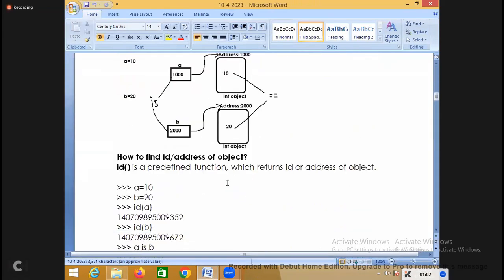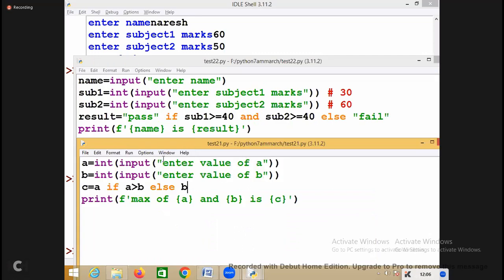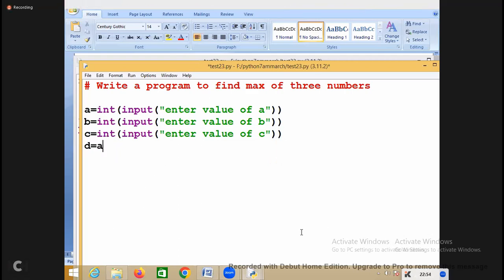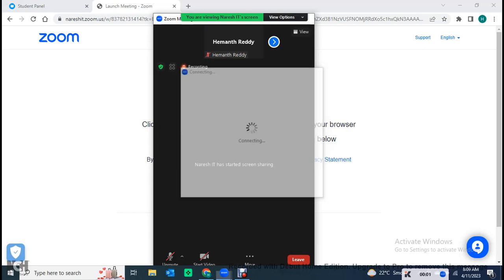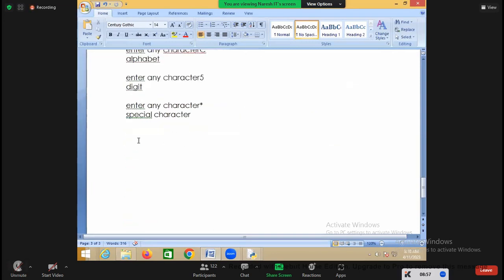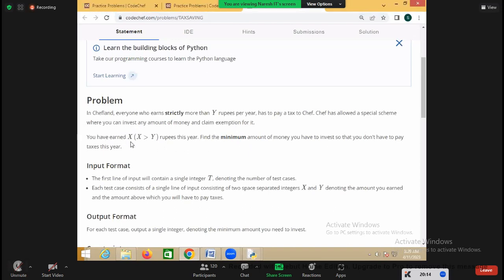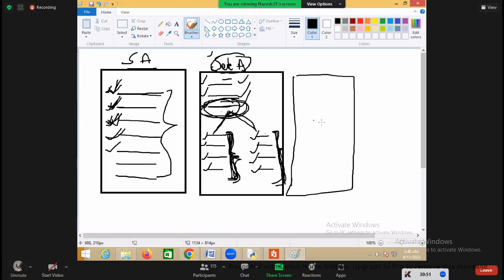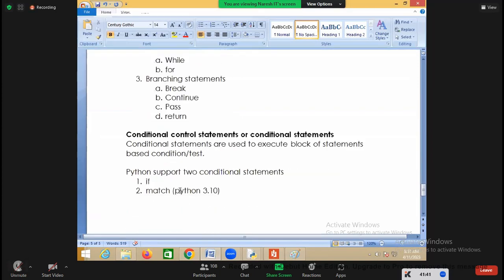python 11 April 23